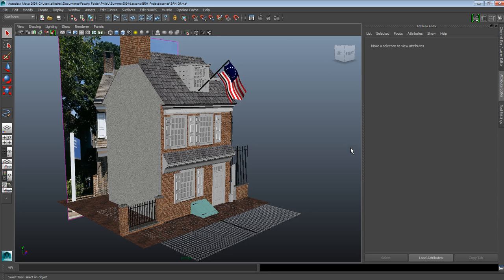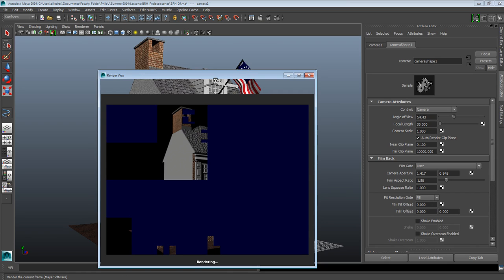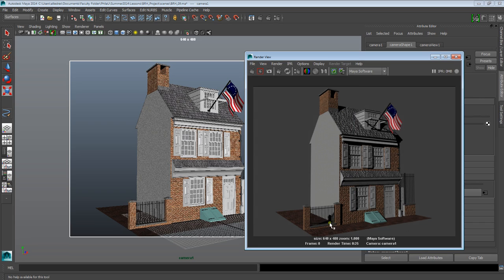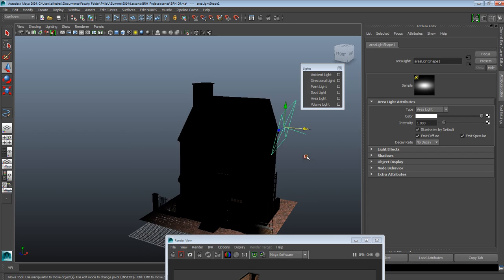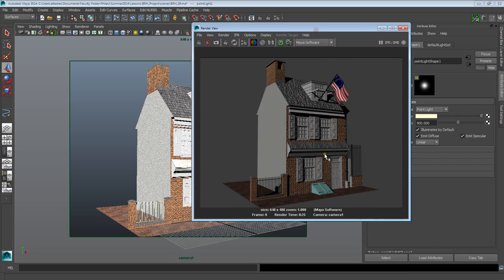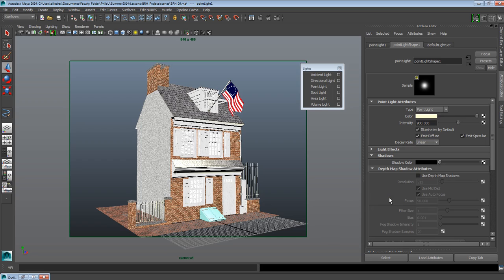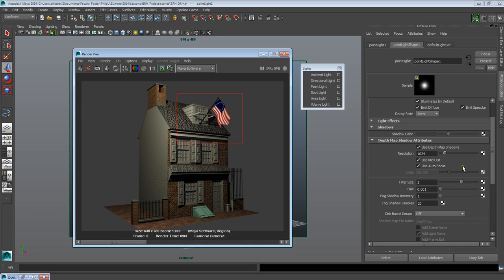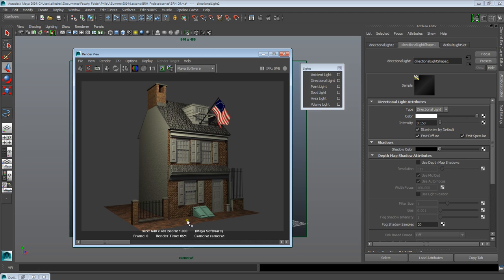Maya Basics: Lights and Cameras